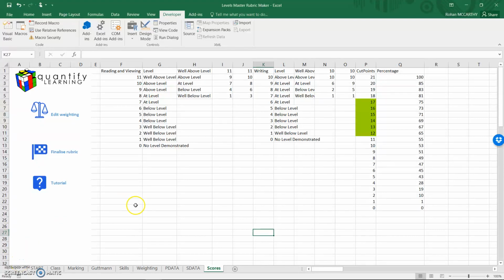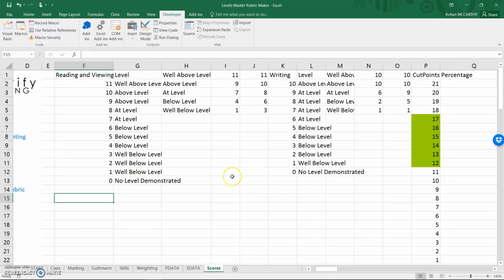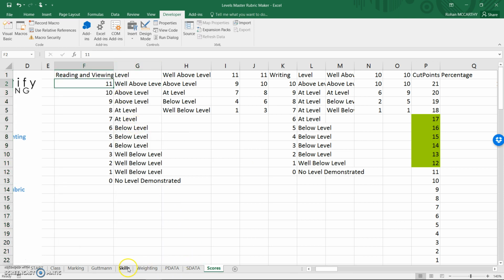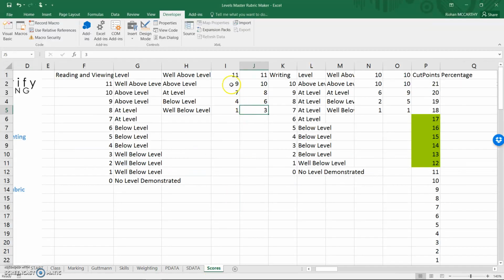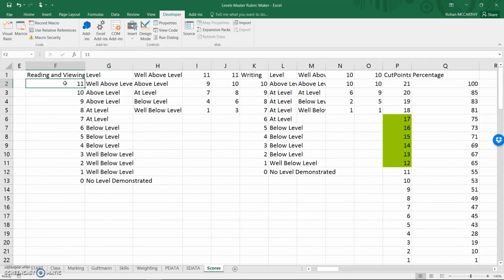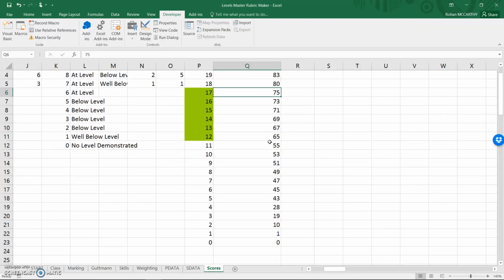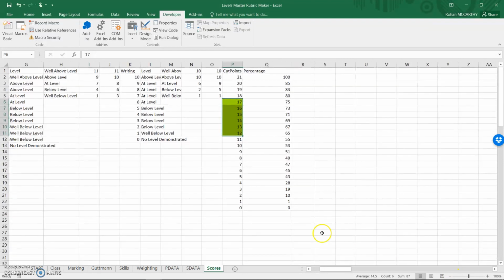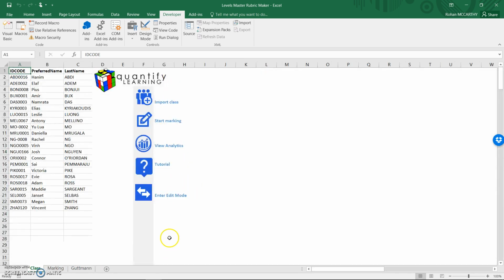Scoring Table (Levels)